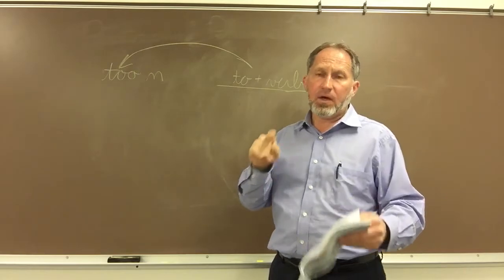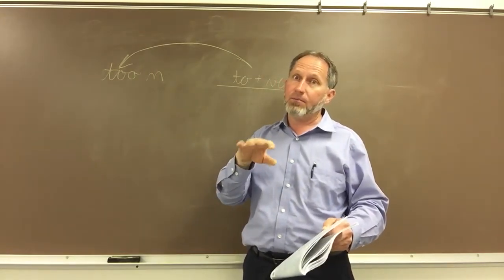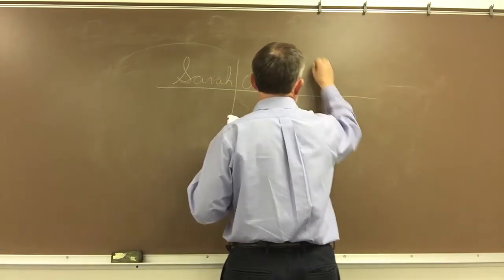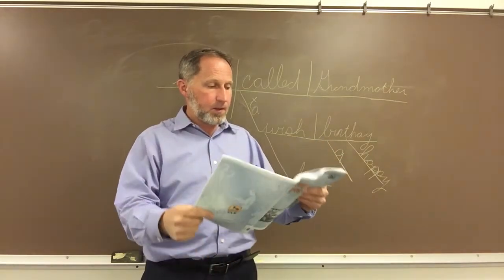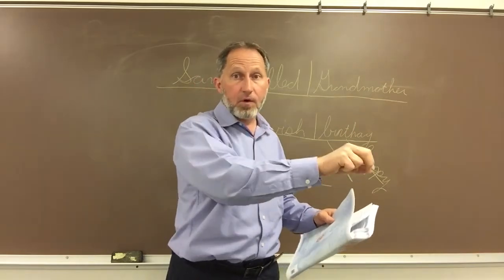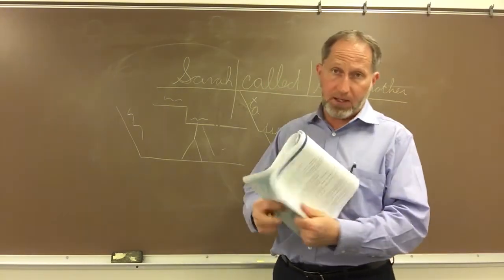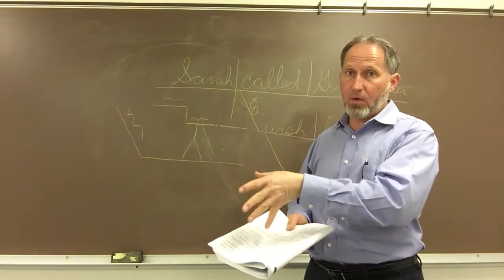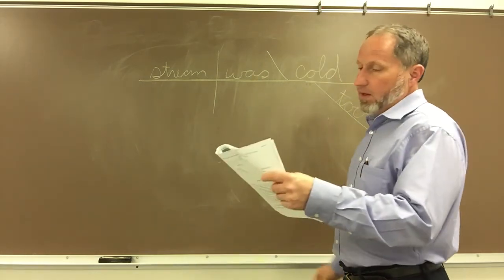Eighth LA Les 14 "Self Check and Test Review"